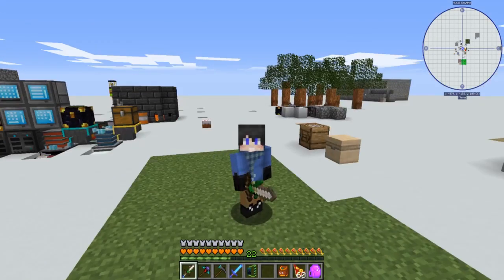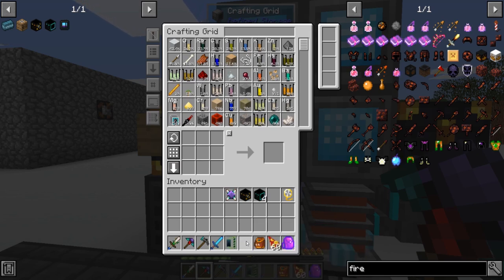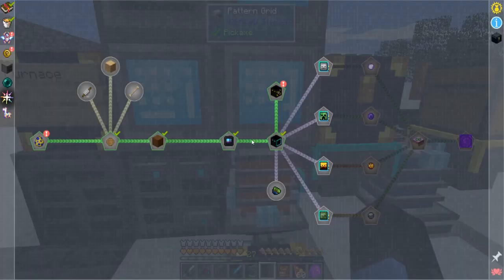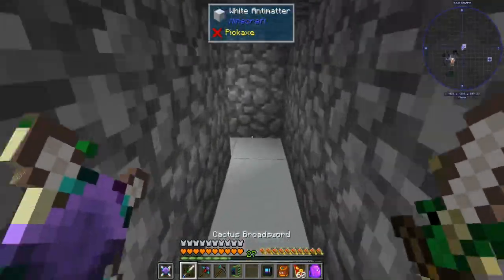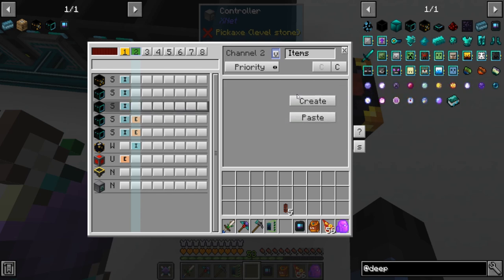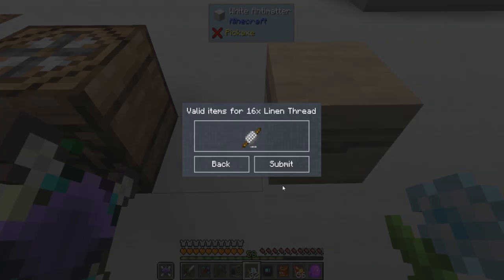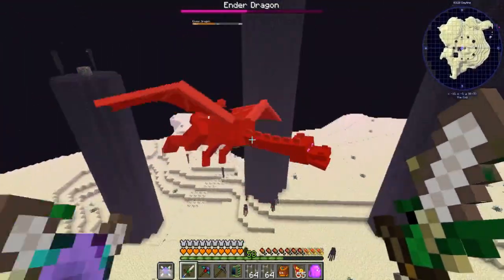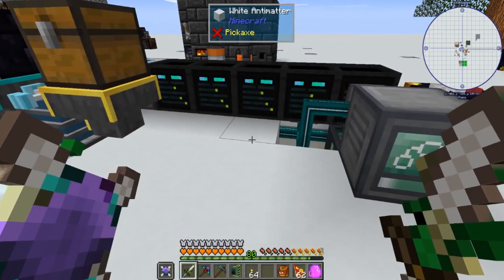Antimatter Chemistry E08 - Flight and Ender Dragon!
Stuck in the Antimatter Dimension with nothing but a basic chemistry set! Can Ui muster up that old high school chemistry knowledge and successfully escape? Who knows, but let's find out!

MODPACK INFORMATION:
Platform: Twitch
Title: Antimatter Chemistry
Pack Version: 1.2.20
Author: al132
Minecraft Version: 1.12.2